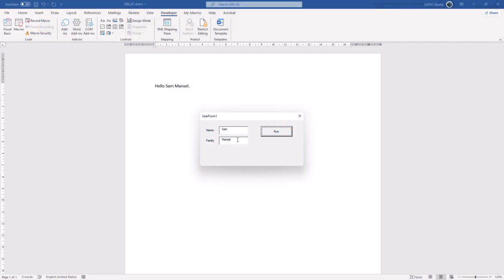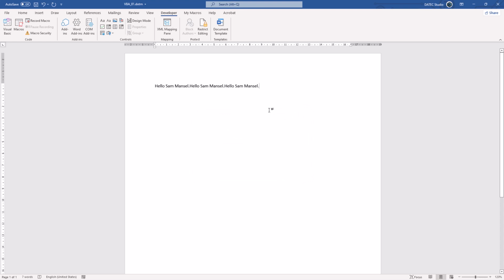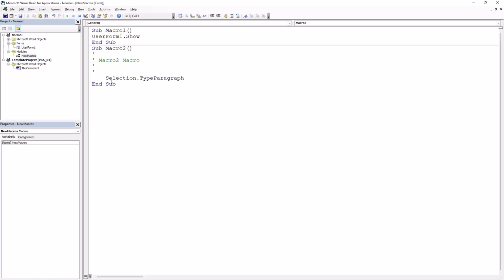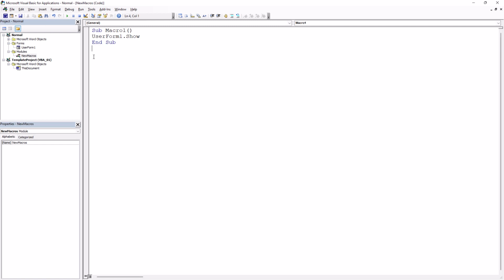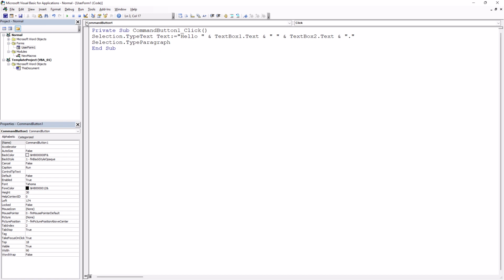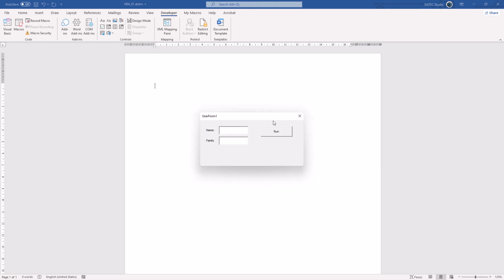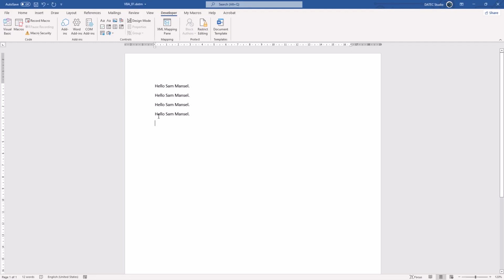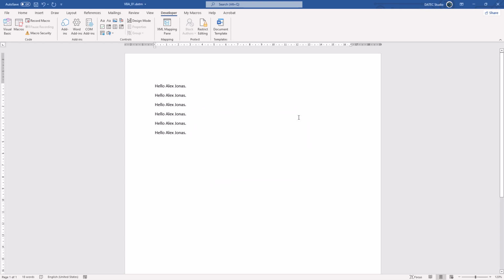#146 - VBA: Making Paragraphs by Two different methods in Microsoft Word